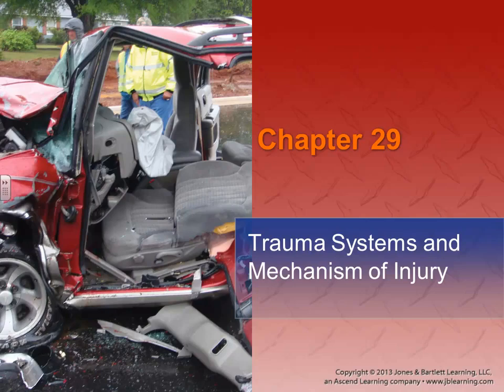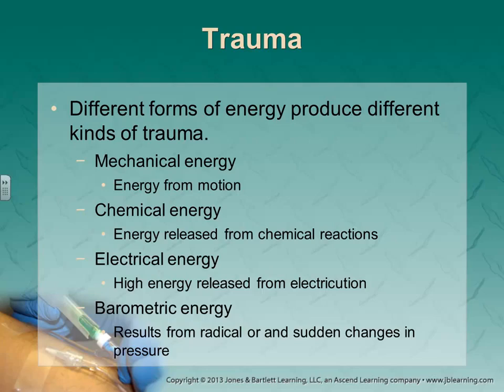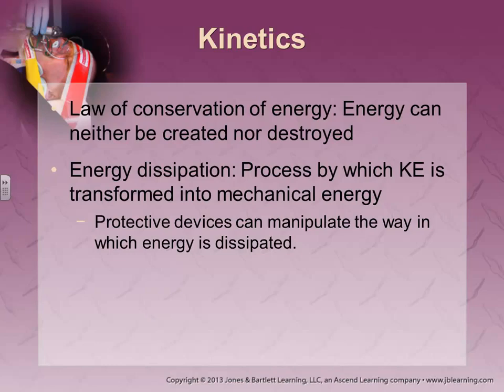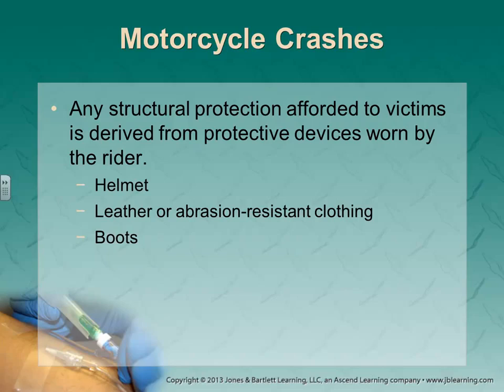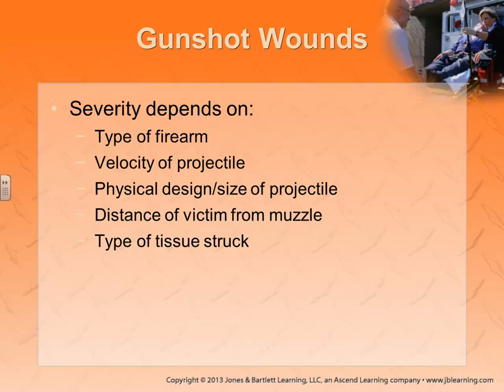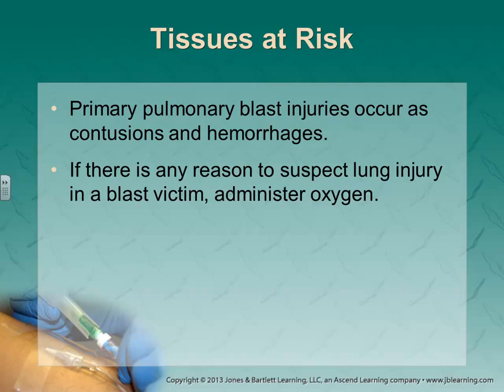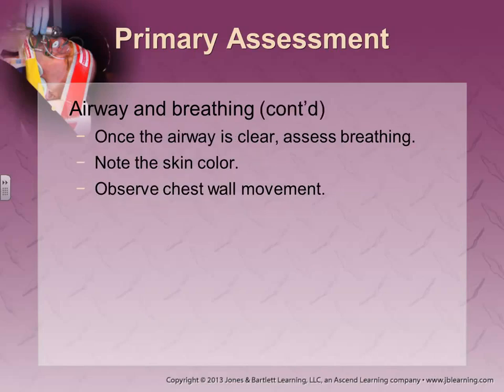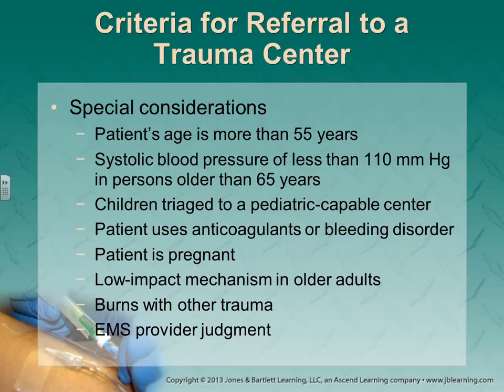Paramedic Lecture- Trauma Systems and MOI